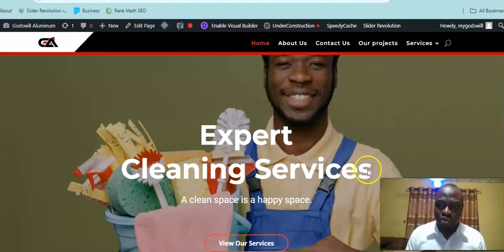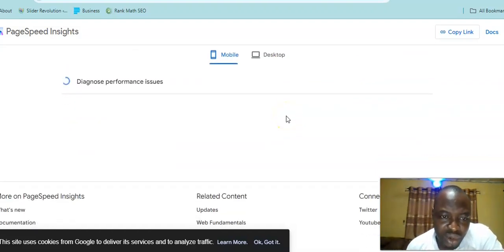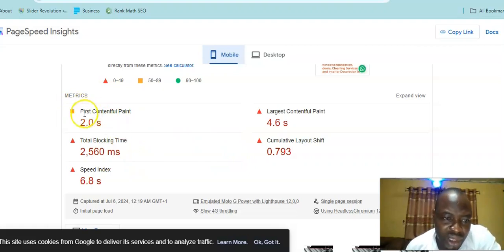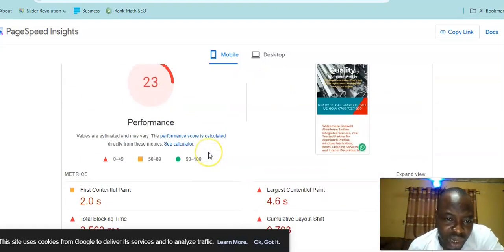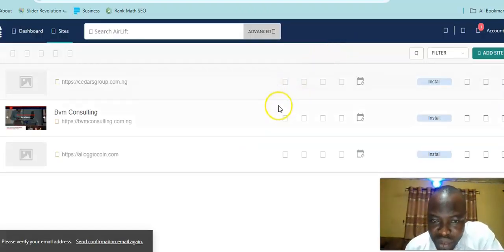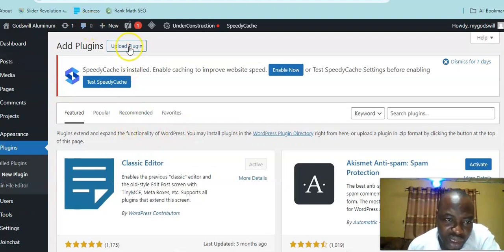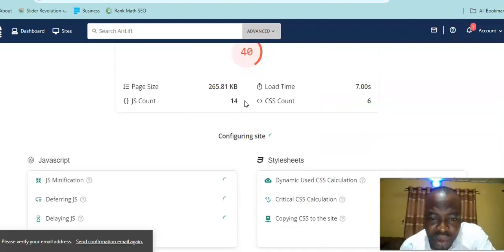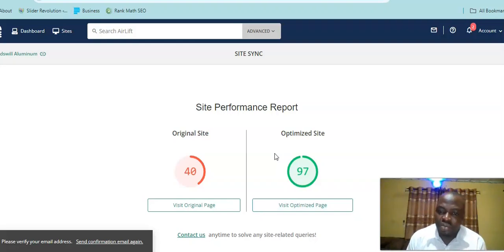10X the speed of wordpress website (FREE)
10X the speed of wordpress website (FREE)

Want to boost your WordPress website speed by 10 times without spending a dime? In this video, we'll show you easy and effective methods to dramatically enhance your site's performance for free. From optimizing images to leveraging caching plugins, these tips and tricks will help your website load faster and improve user experience.